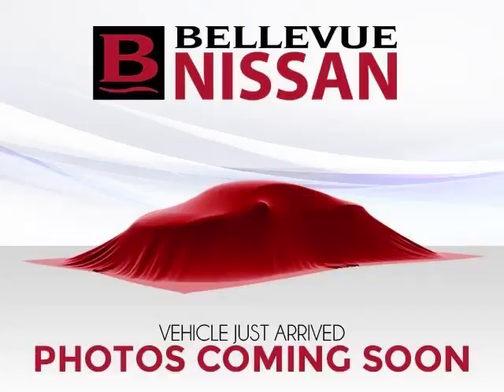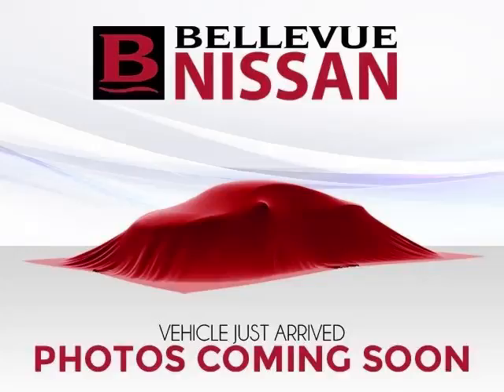2009 BMW 6 Series in Bellevue WA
At Eastside Auto Credit , our long-standing customers know us a dependable source of used pre owned vehicles, like this BMW 6 Series 650i2 Door Coupe , conveniently located in Bellevue, Washington . For the absolute best in service, selection, and value, please visit our to learn more about this exceptional 2009 BMW 6 Series

11815 NE 8th St
Mon-Fri: 9am-8pm
Saturday: 9am-7pm
Sunday: 10am-6pm

2009 BMW 2 Door Coupe 650i2 Door Coupe

Fuel:
Transmission: Automatic
Exterior Color: Jet Black
 Stock #: PV92343
 VIN: WBAEA53569CV92343